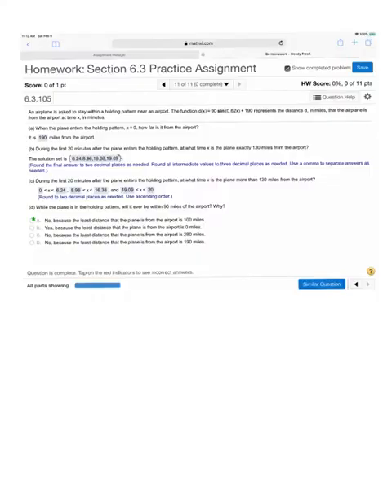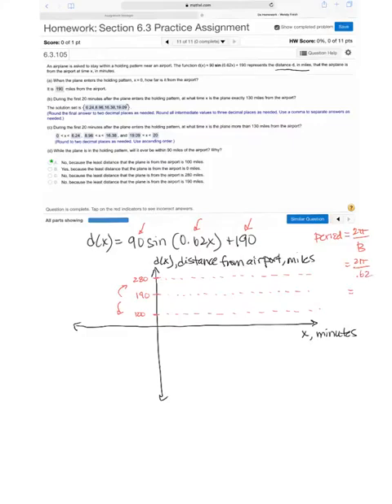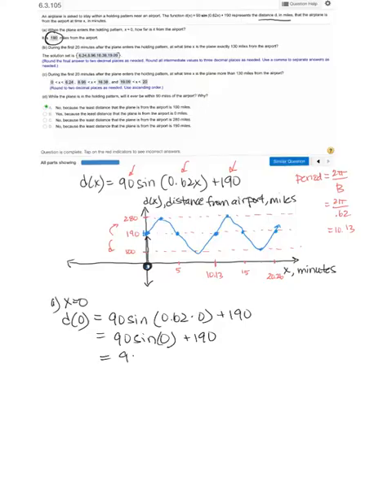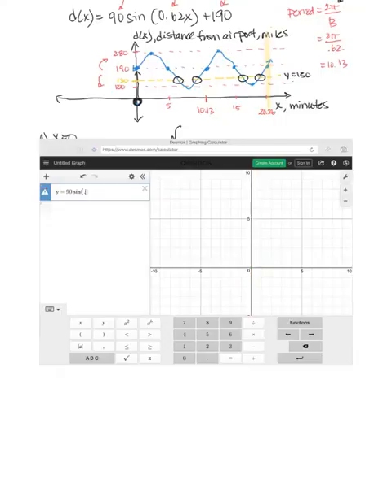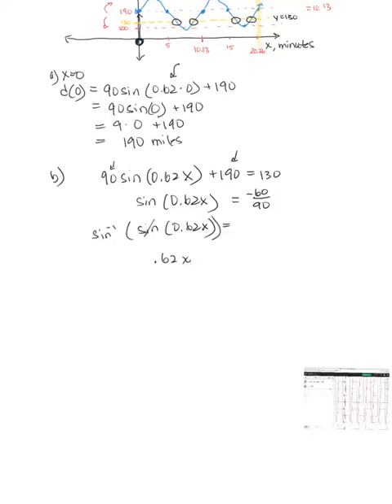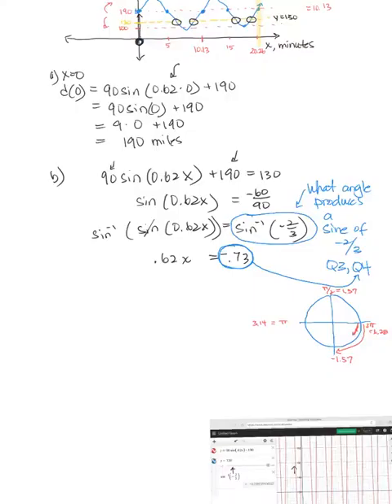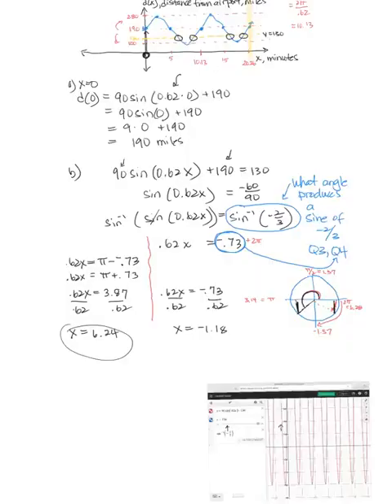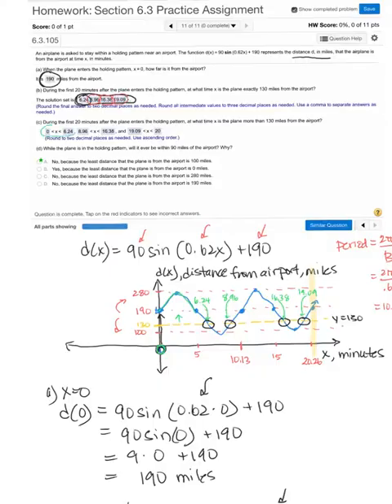Solving Trigonometric Equations: Airplane problem